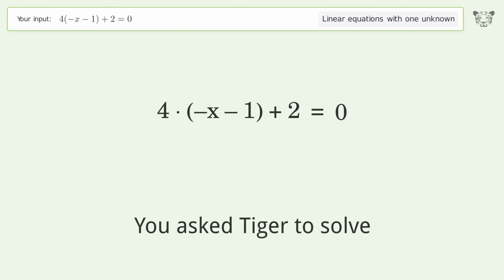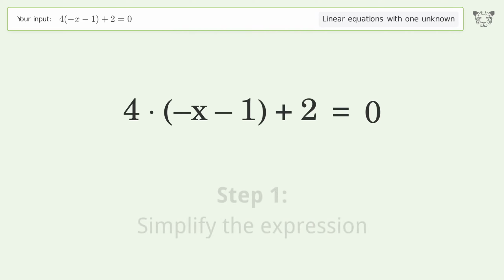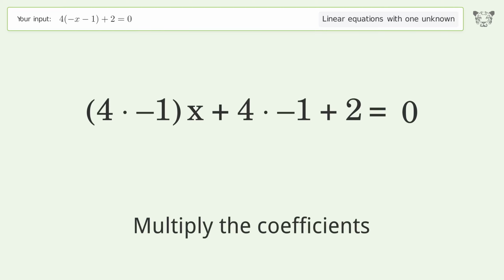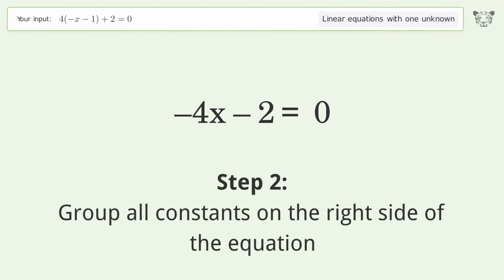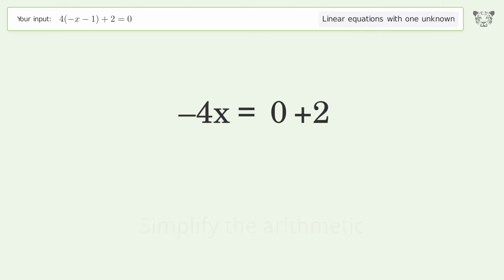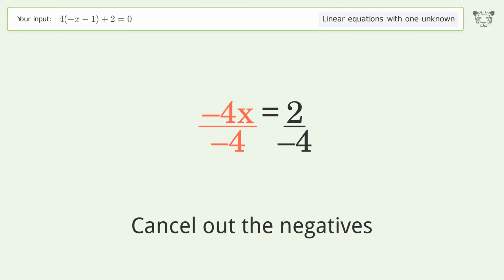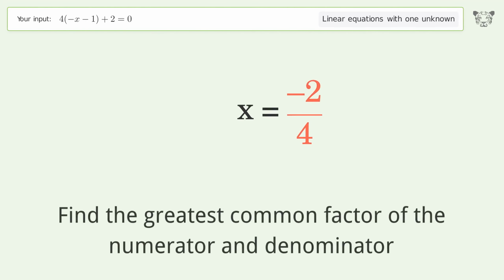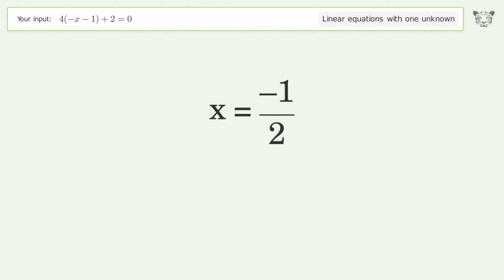Solve 4(-x-1)+2=0: Linear Equation Video Solution | Tiger Algebra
Struggling with 4(-x-1)+2=0? Watch our step-by-step video on Tiger Algebra to master this linear equation effortlessly. Also check out for more tips and tricks for dealing with linear equations with one unknown